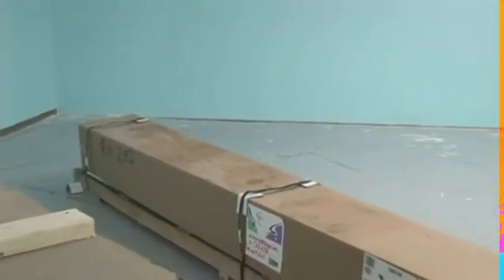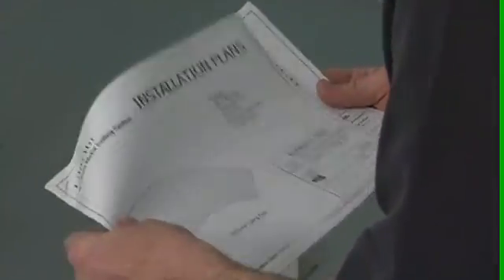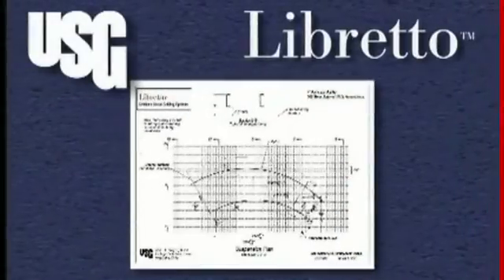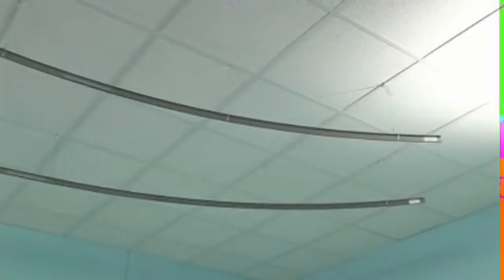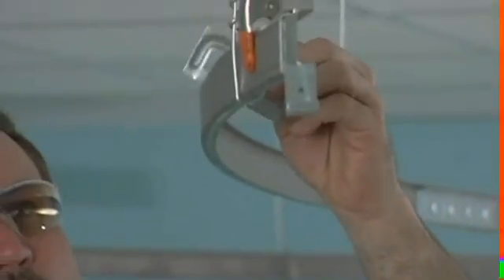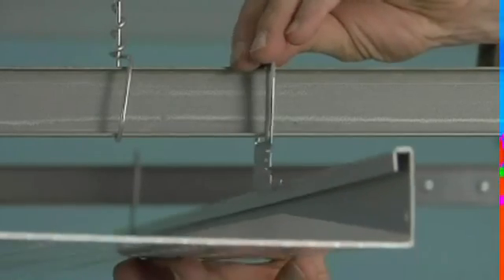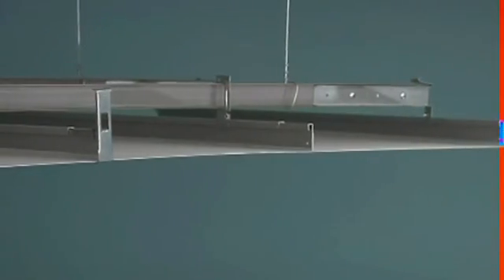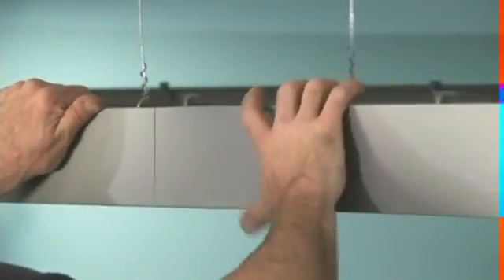USG Ceilings: How to Install the USG Libretto® Gridless Metal System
Learn about the benefits, components and ease of installation when using the USG Libretto® Gridless Metal System in your next project.